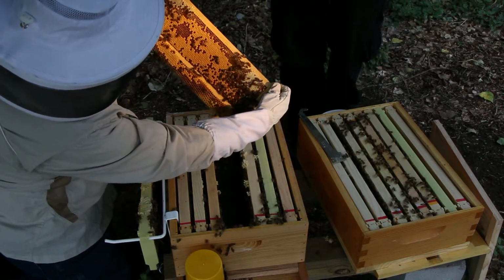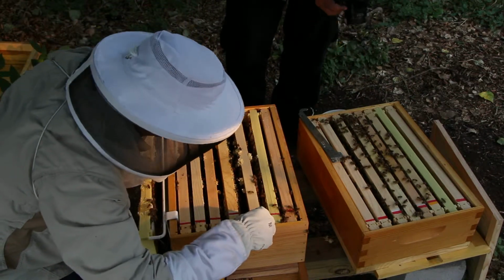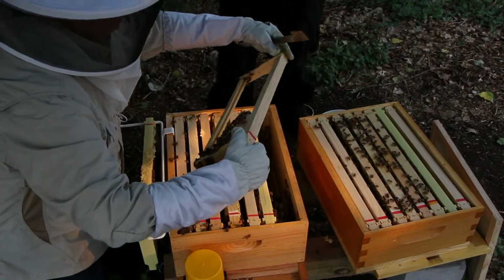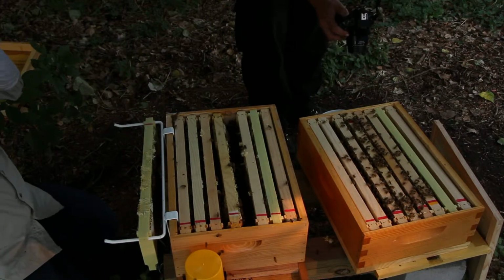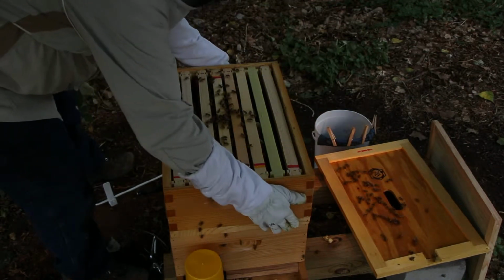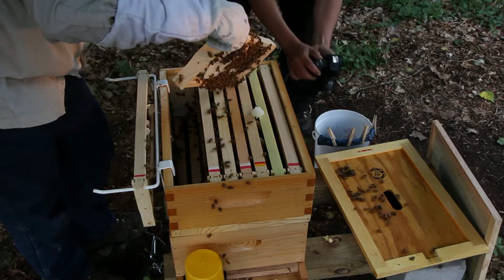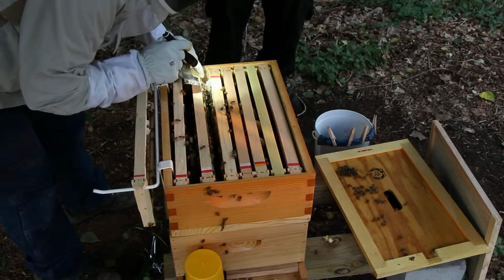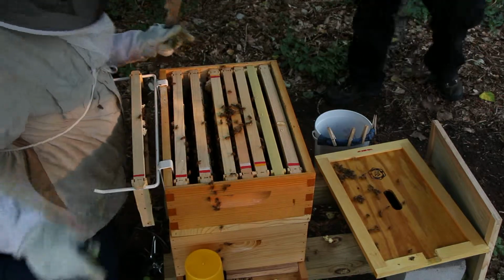Bee Hive Inspection Pt 2 June 29, 2013